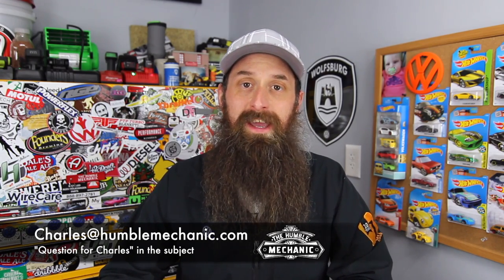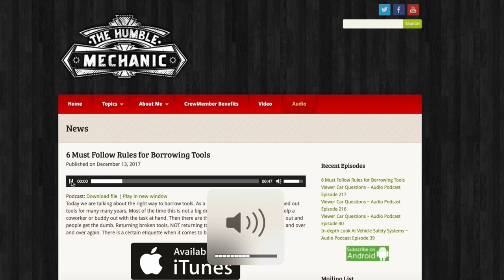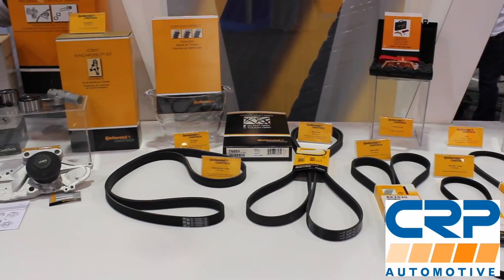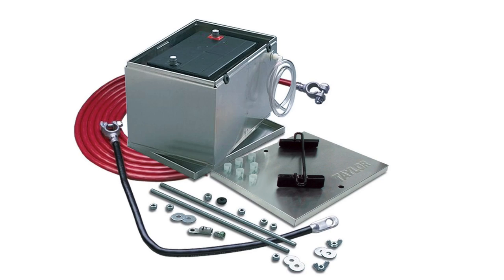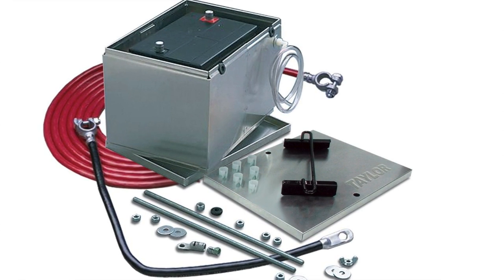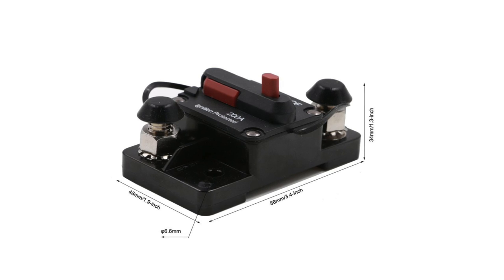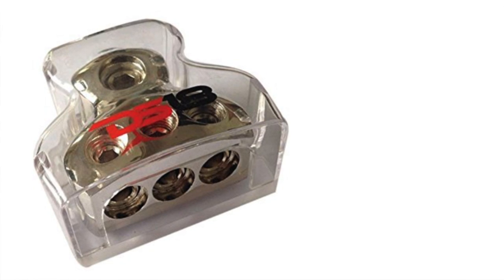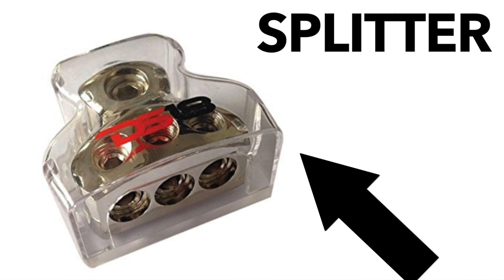Viewer Car Questions ~ Podcast Episode 228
Today I take car questions on: Touareg no start, O2 spacers damage, relocate a battery to the trunk, idling issues and more. If you have a question about a car, car repair, DIYs on your car, Volkswagen, mechanic's tools, or anything car related, ask it up. I have spent my career fixing Volkswagens, it's what I do.

Product mentions
Battery Tray ~
Circuit breaker ~
Distribution block ~

Join me as I take your questions on:
0:40 ~ CrewMember Benefits ~
1:10 ~ Tips for relocating vehicle batteries
5:38 ~ Extended Cranking from VR6 Touareg
12:09 ~ 2.5l with idling issues
15:32 ~ Concerns using O2 spacers damaging the car
and more